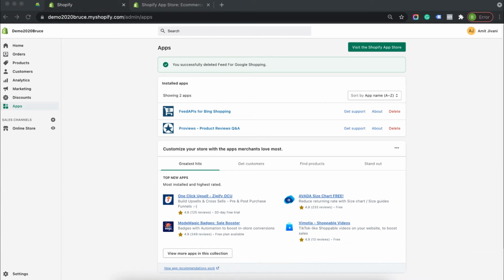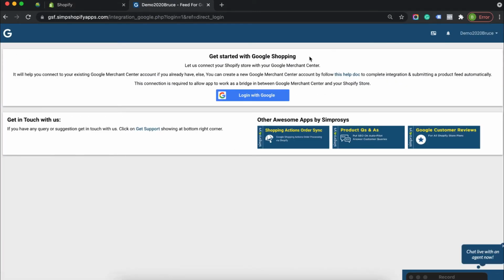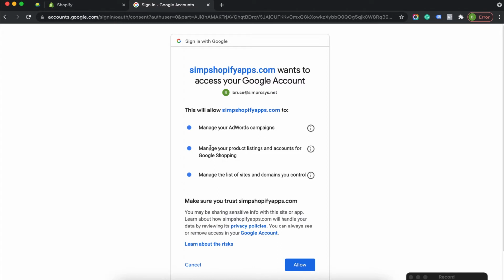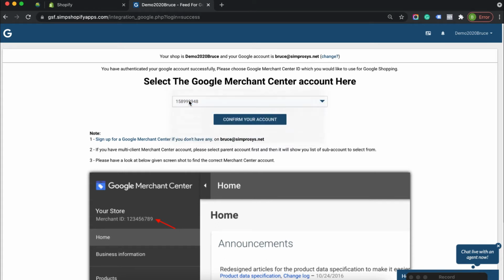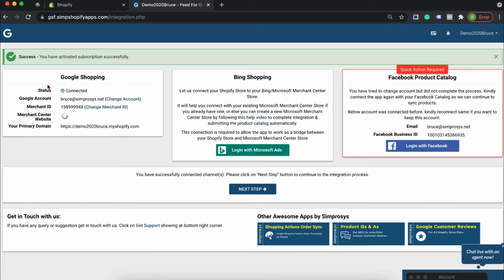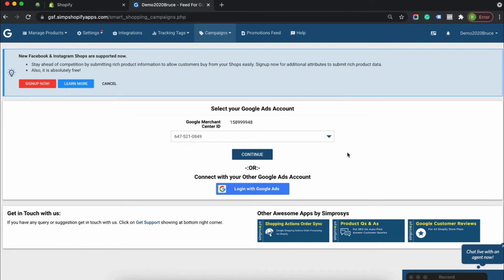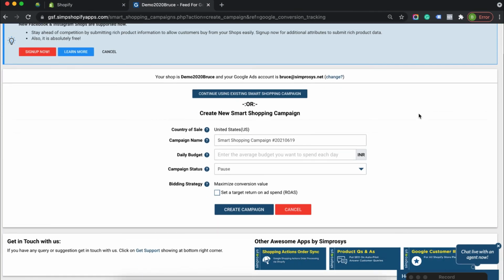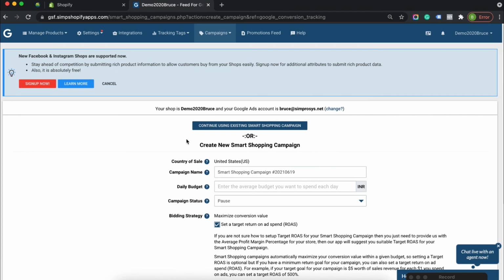Walkthrough of Feed for Google Shopping App Integration